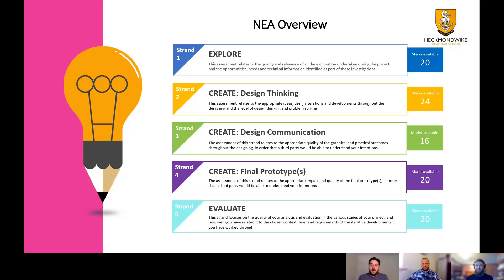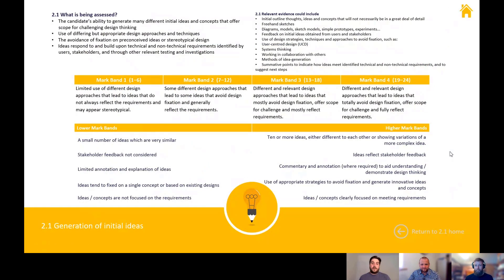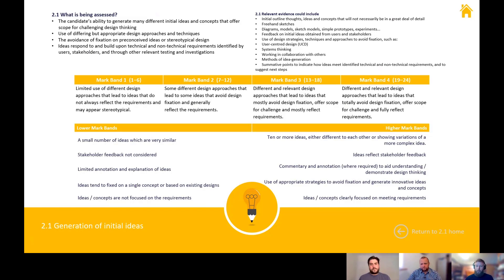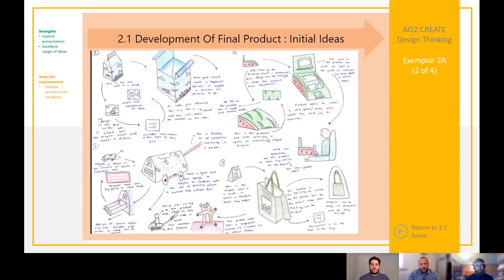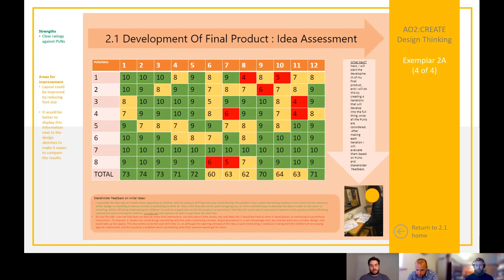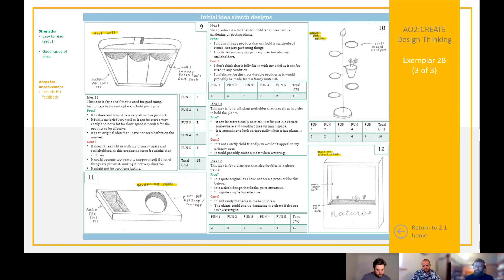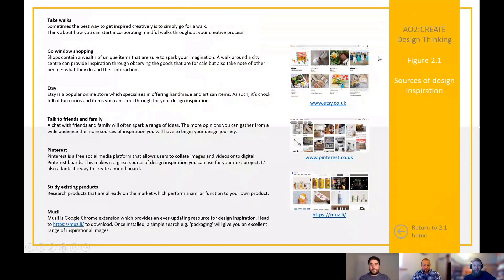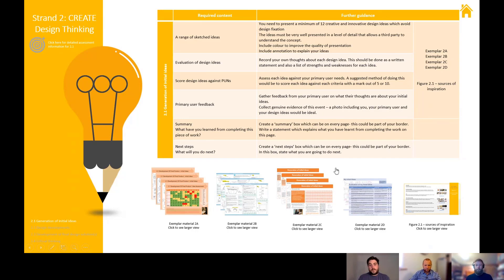How to generate amazing initial ideas to get the best grade in GCSE Design and Technology.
How to generate amazinig initial ideas to maximise your grades in GCSE Design and Technology!

Mr Longridge, Mr Stokoe and Mr Stevens give an insight into how to present and annotate your initial design ideas as part of the ORC GCSE Design and Technology (Graphics, Resistant Materials and Product Design).

 Intended for education use.